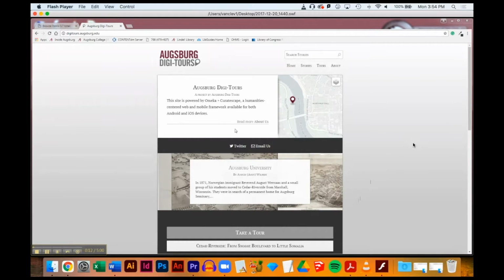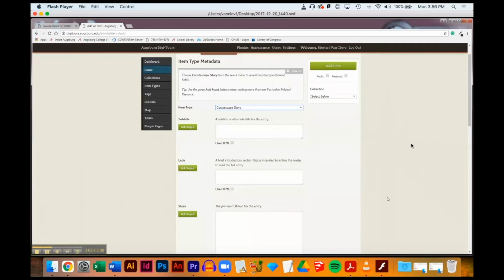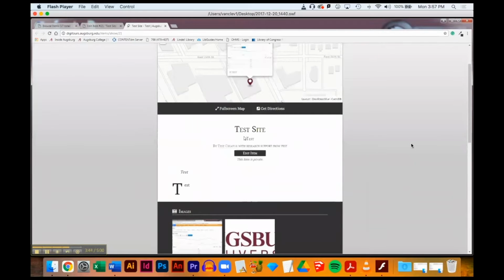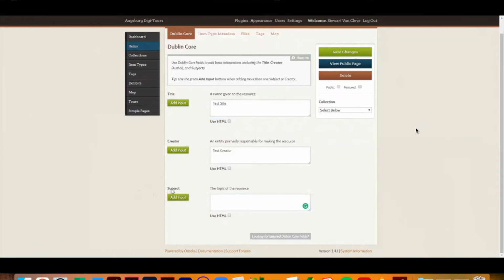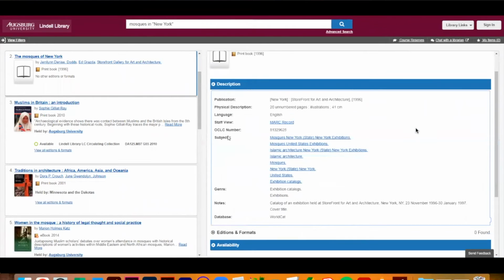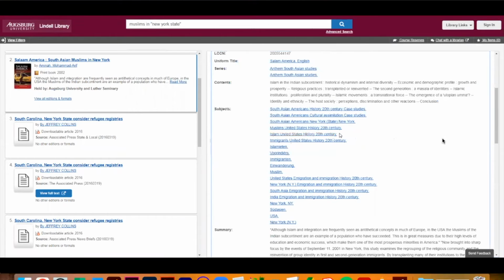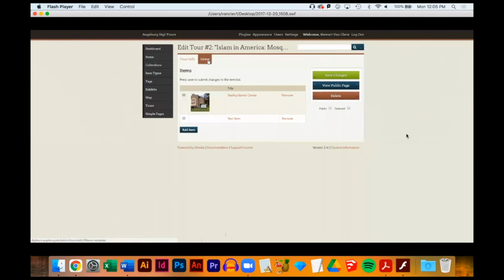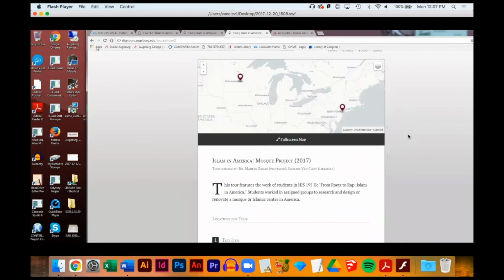Augsburg Digitours Tutorial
A tutorial focused on creating digitours at Agusburg University.